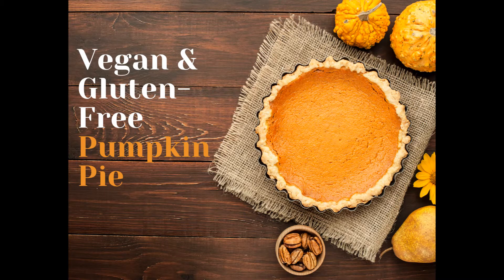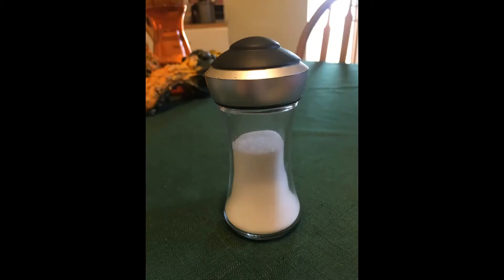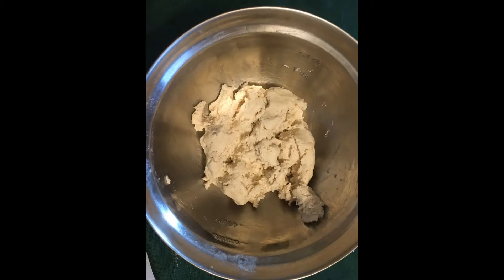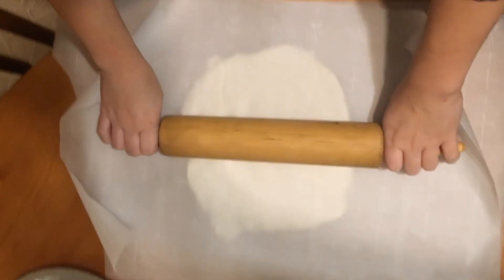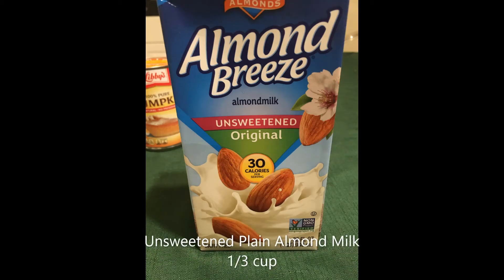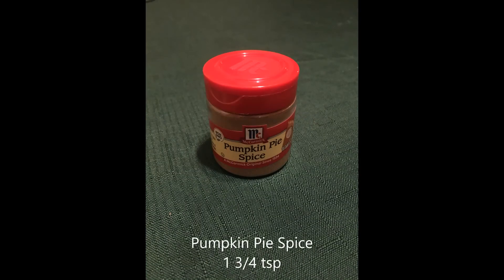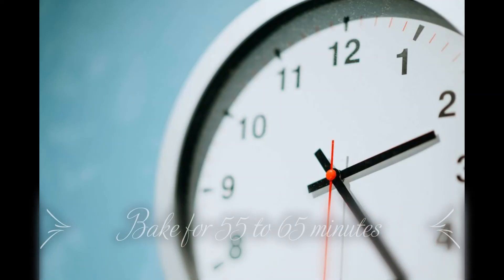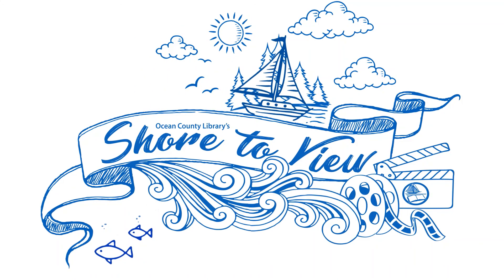Vegan & Gluten-Free Pumpkin Pie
Learn how to make this delicious and festive dessert that all of your guests can enjoy.